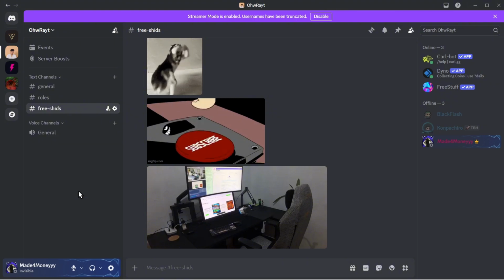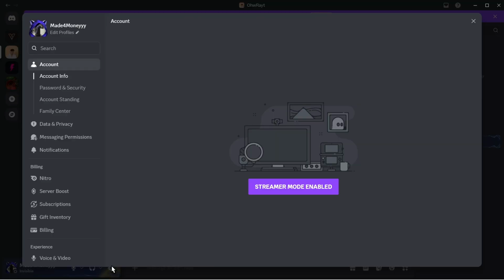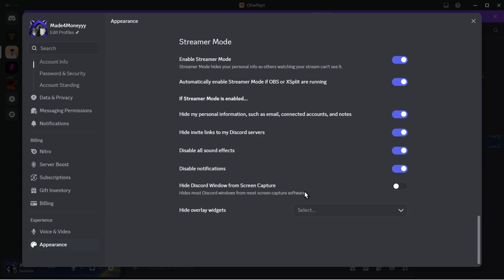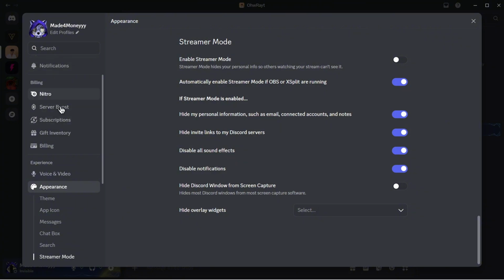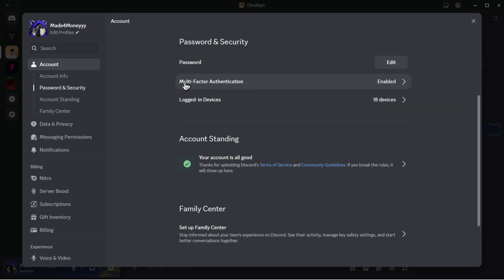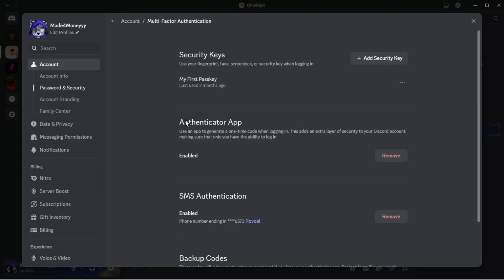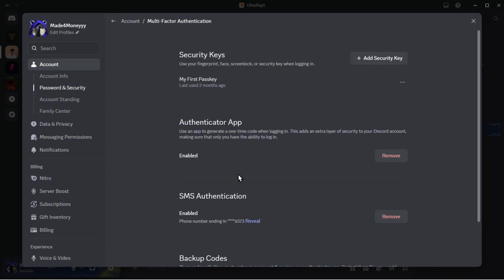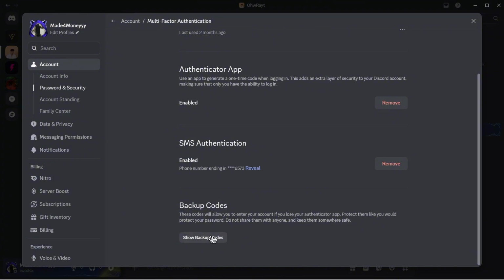How To Disable 2 Factor Authentication on Discord (Easy Guide 2026)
How To Disable 2 Factor Authentication on Discord

In this video, I will show you how to disable 2 Factor Authentication on Discord step by step. If you no longer want to use two-factor authentication or need to turn it off before changing your security settings, this tutorial will walk you through the process. You'll also learn what you need before disabling 2FA, including your password, authenticator app, or backup codes, and how to keep your Discord account secure in 2026.

00:00 Introduction
00:10 How To Disable 2 Factor Authentication on Discord